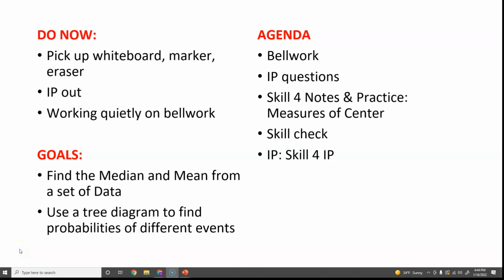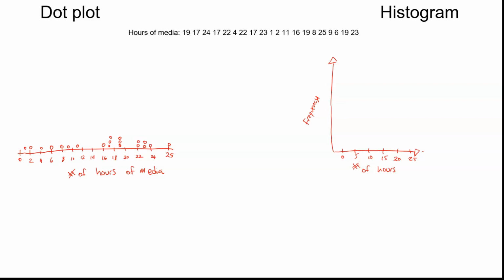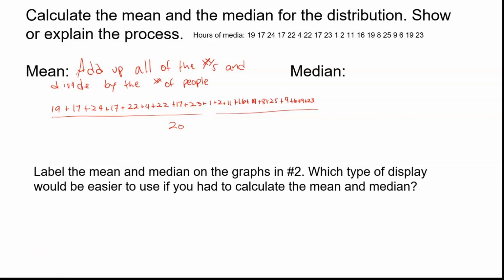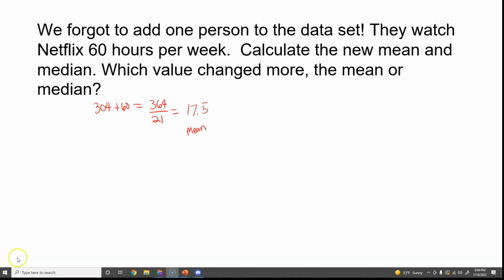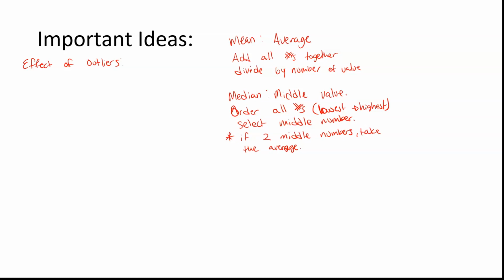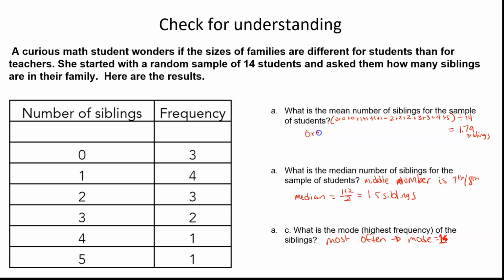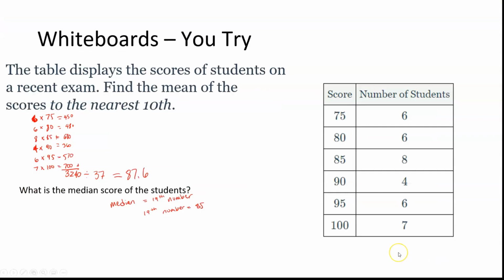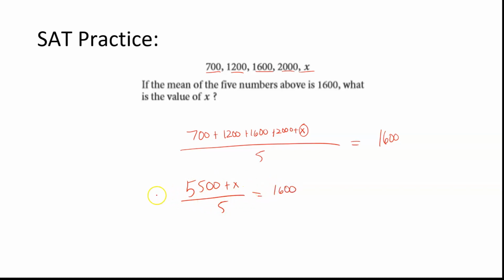Measures of Center